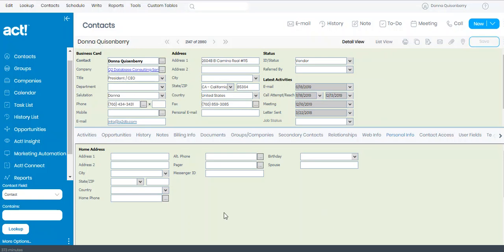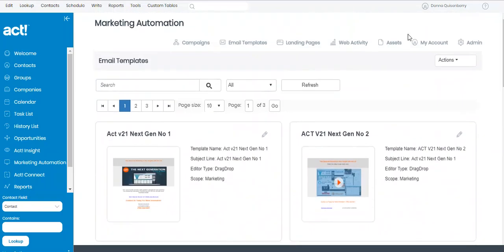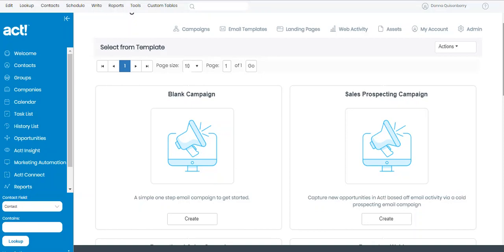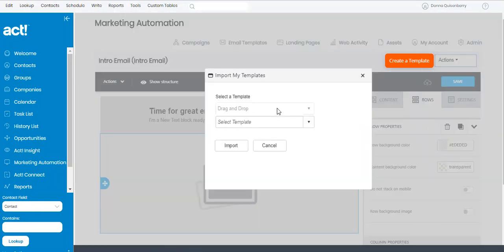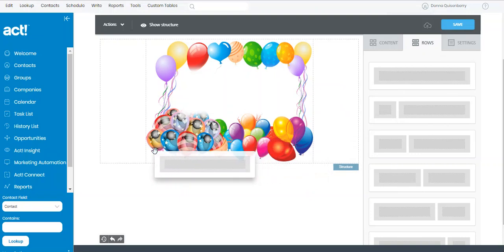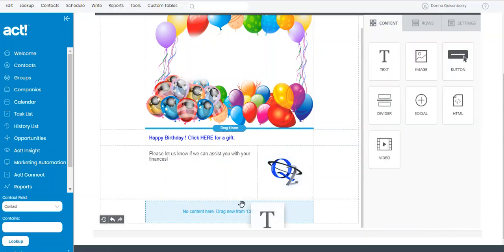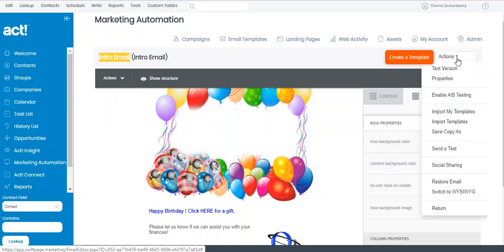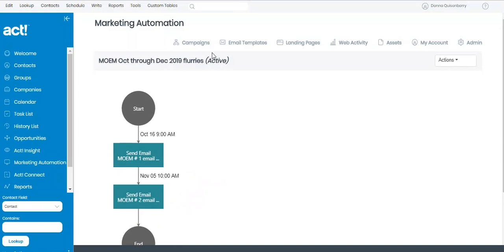Act! Marketing Automation - Basic training for building Campaigns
Simple instructional video to help you get your Act! Marketing Automation (AMA) campaigns built and sent. You will learn how to build a simple campaign, including building the email templates for your campaign, activating your campaign, as well as how to review your campaign success analytics (opens/clicks etc).

Don't want to spend an hour or more just to get your campaign built and sent? Then this video is for you.  In less than 30 minutes you will learn how to create and send a campaign.